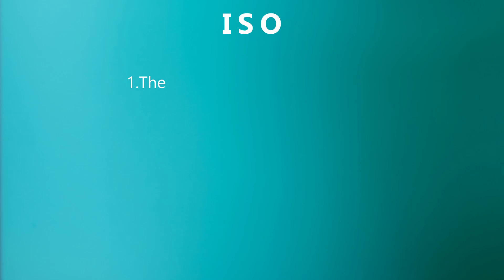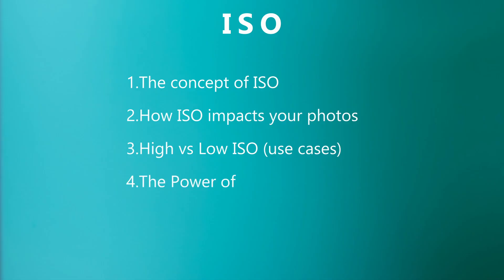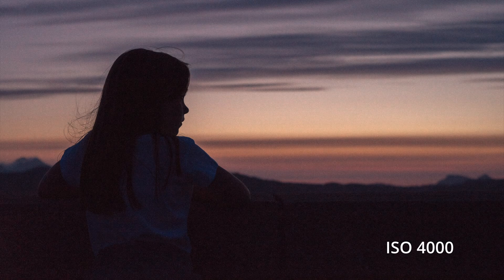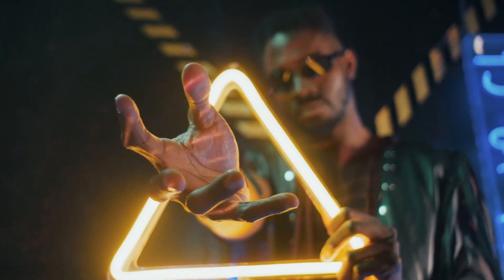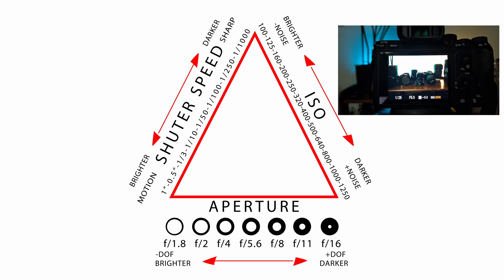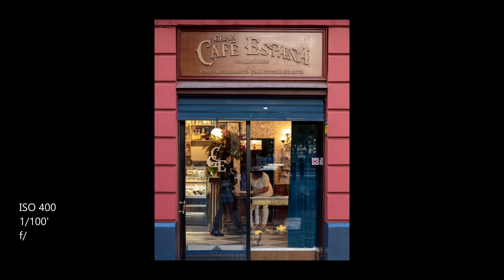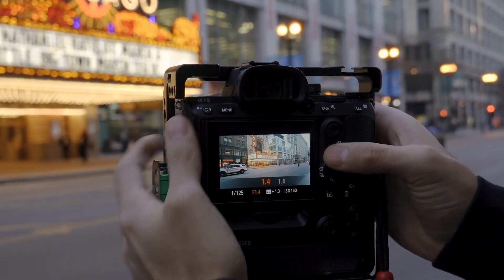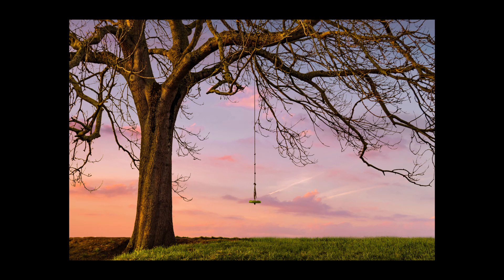PRO PHOTOGRAPHERS USE AUTO ISO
Definition of ISO in digital photography and the advantage of using auto-ISO.
The exposure triangle. Aperture, shutter speed and ISO.